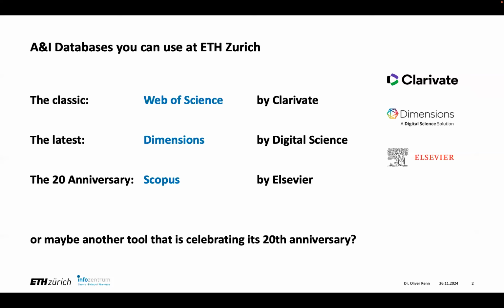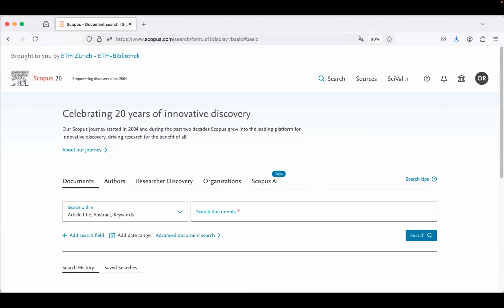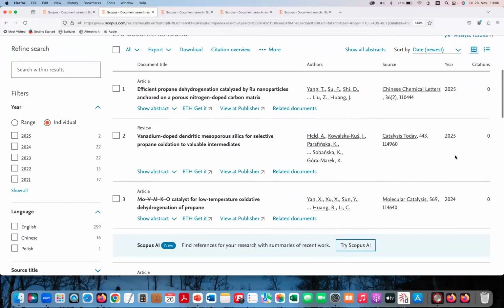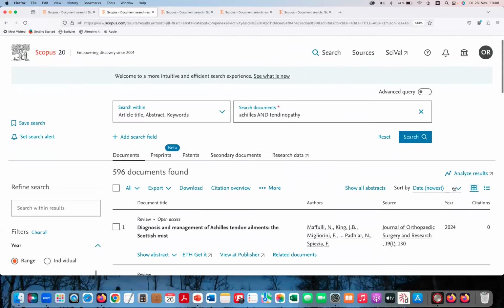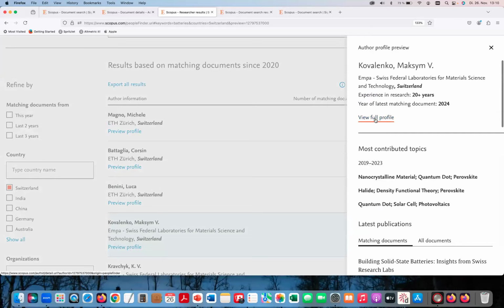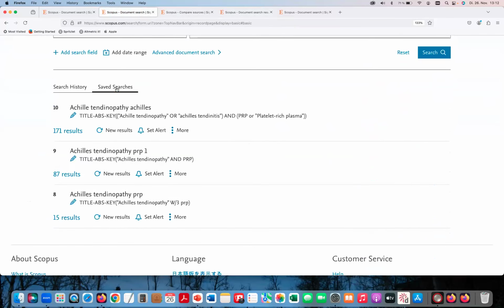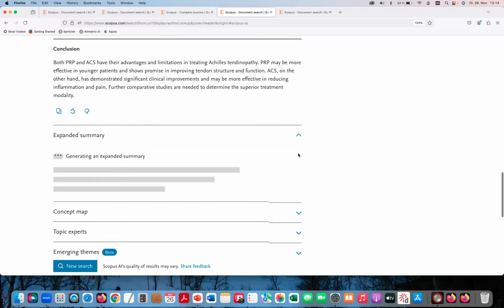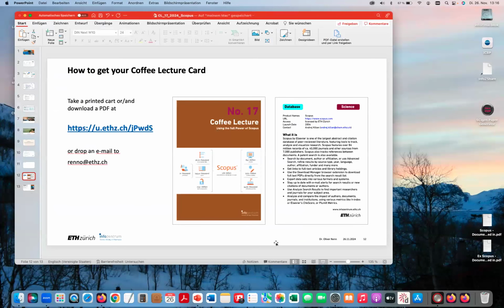Use the full power of Scopus – the 20th Anniversary Scopus Lecture (Coffee Lecture No. 17)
Scopus provides many ways to extend, refine, and analyze your literature searches and now also Scopus AI helps to find specific literature. In addition, you can analyze and track authors, journals, funding agencies, and research topics.
Presenter: Dr. Oliver Renn